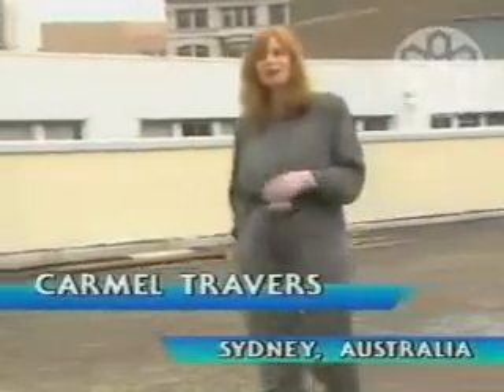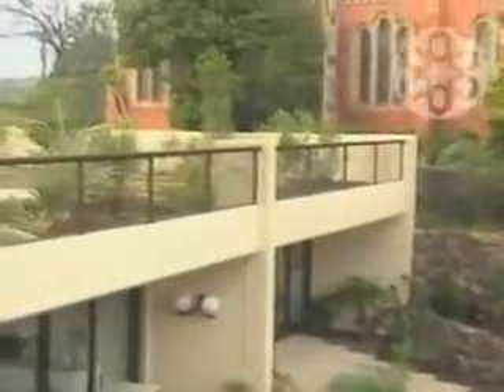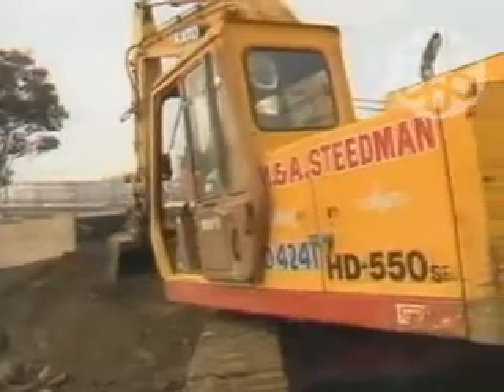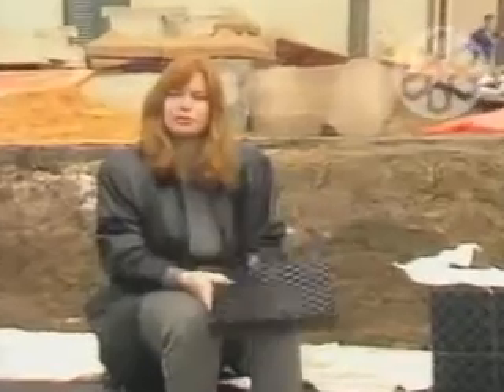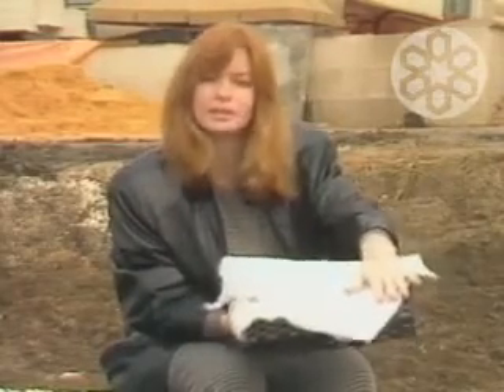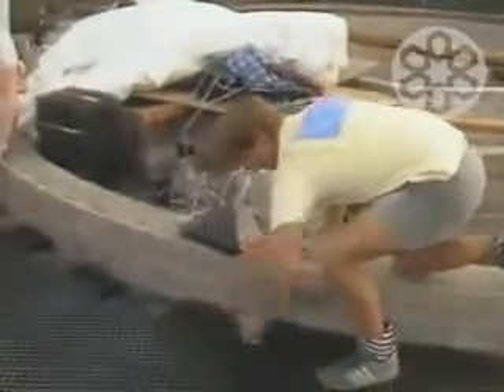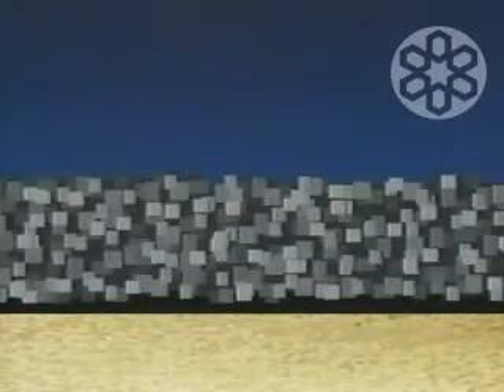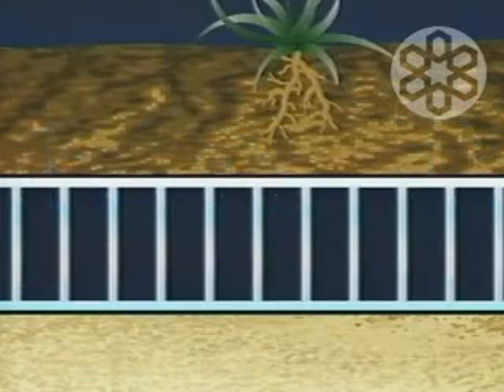Atlantis Water Management - Rooftop Garden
For more information about Atlantis Water Management and the Rooftop Garden